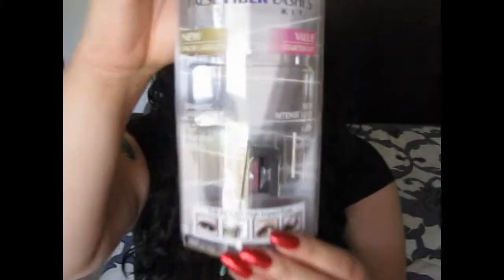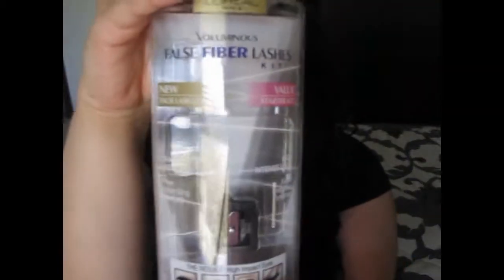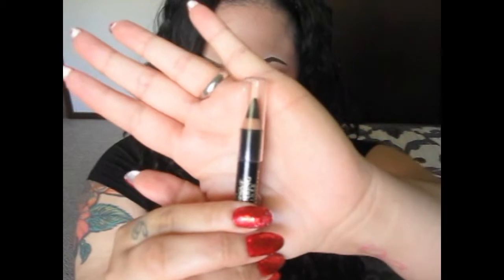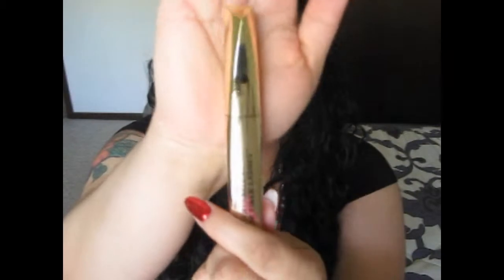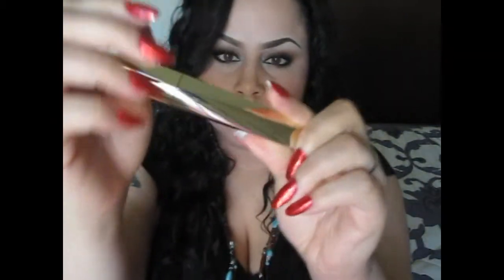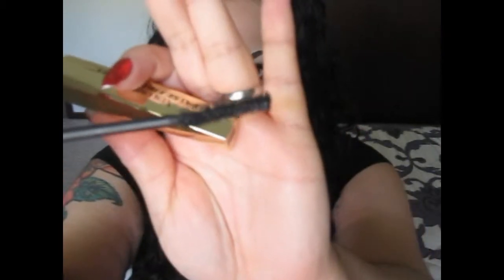L'Oreal Paris Voluminous False Fiber Lashes Kit Review!!!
Lola Beauty Plus

Hey!!

I wanted to do this review on the L'Oreal Voluminous False Fiber Lashes Kit for a while even tho it's not a new product. It contains the blackest eyeliner I've ever used and a great mascara for maximum volume.

Item List

Loreal Voluminous False Fiber Lashes Kit - Walmart

Music Used During Video -Music Used During Video -

Artist - Alkali ft. Aiva
Title - Realise